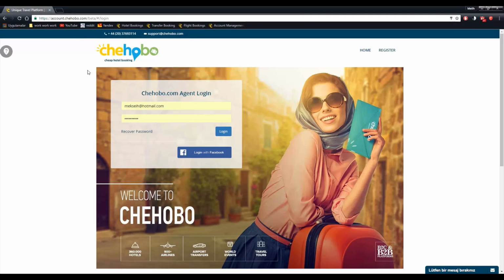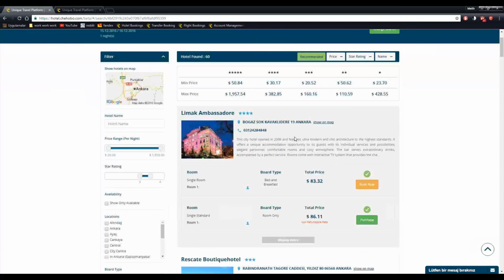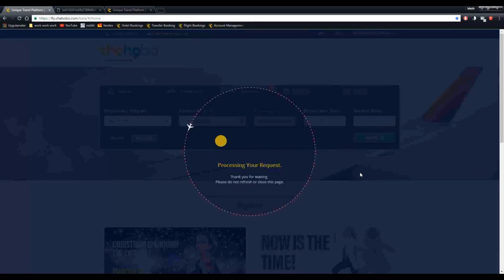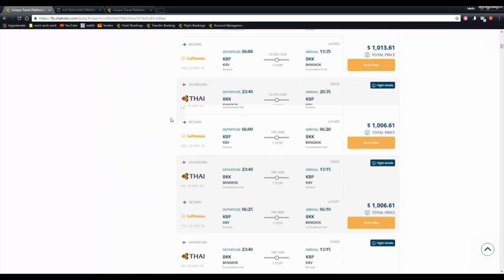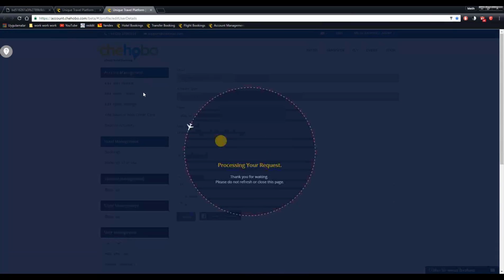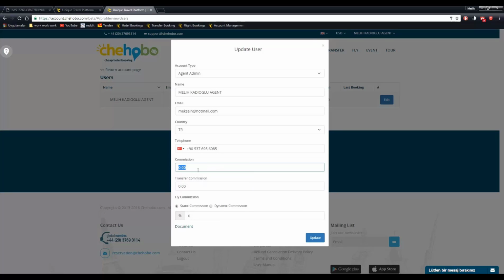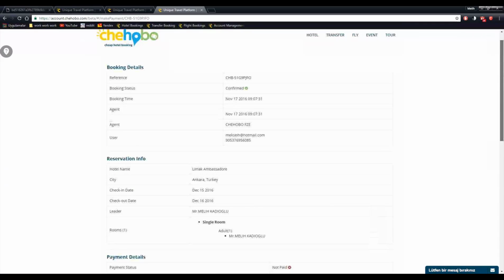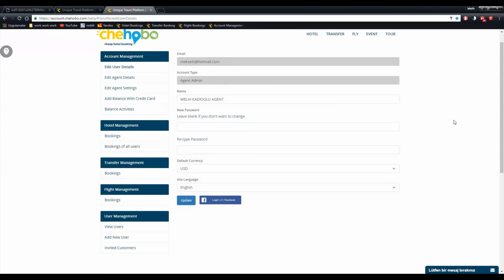Webinar for Agents - 17.11.2016